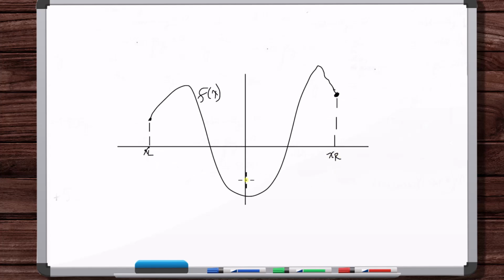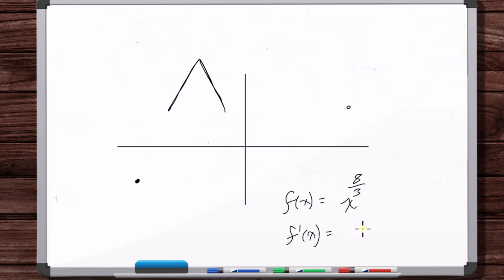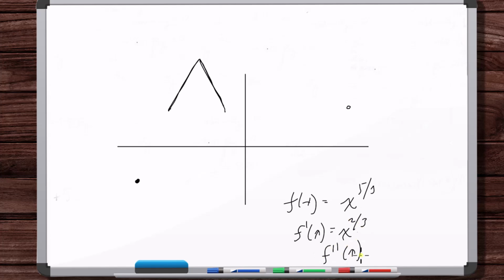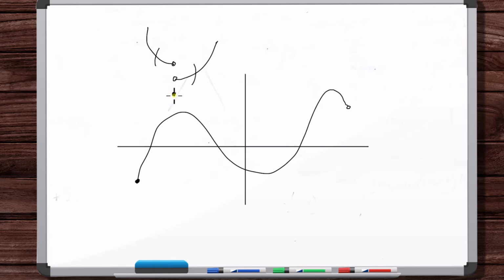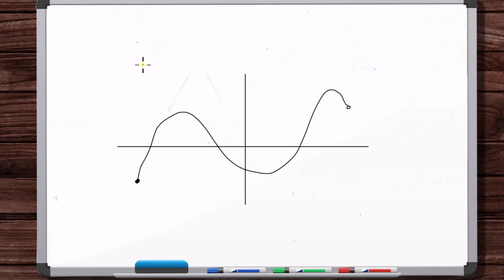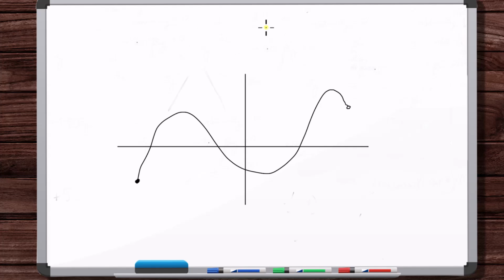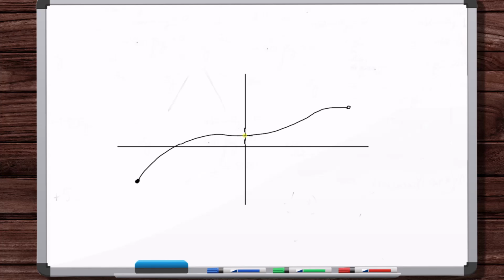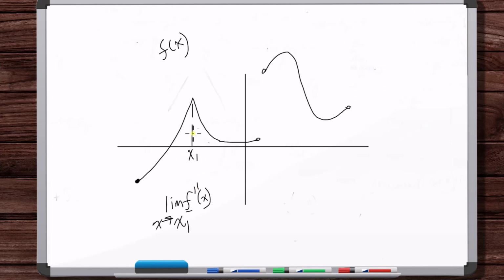Pre Curve Sketching Review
In this video, we review the concepts we have learned regarding applications of derivatives prior to starting the curve sketching section. We review intervals of increasing/decreasing function, intervals of concavity, local maximum and minimum and inflection points.